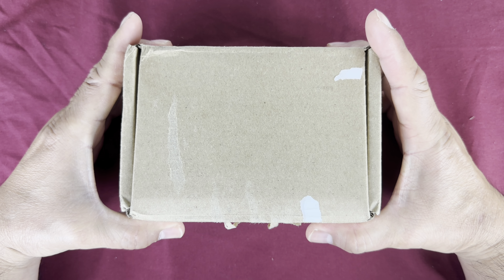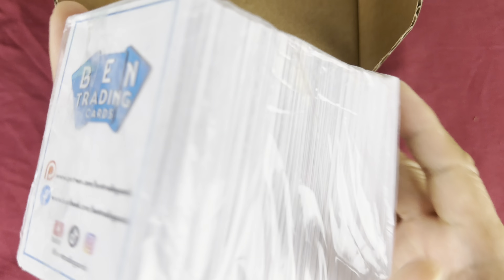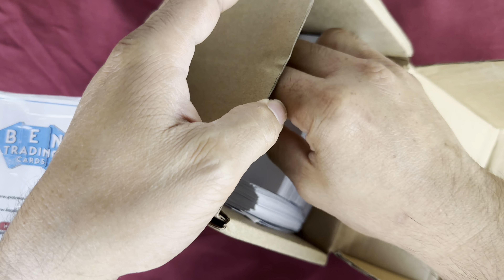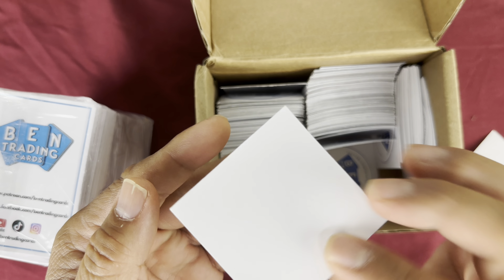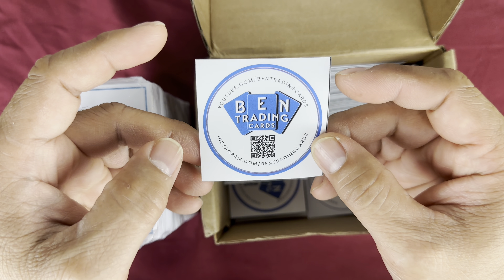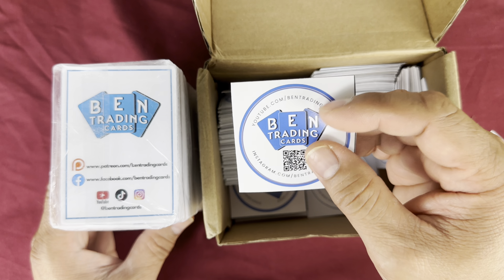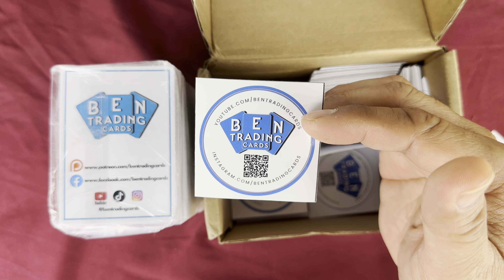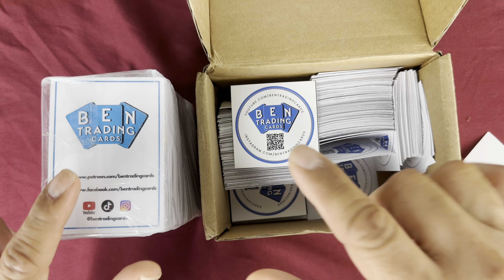Investing on Your Well Being + Switching to Level 2 | Ben Talks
I’m moving up to level 2 on my channel. Here are the updates and some of the plans moving forward. Videos of my vacation in Philippines.

eBay Store